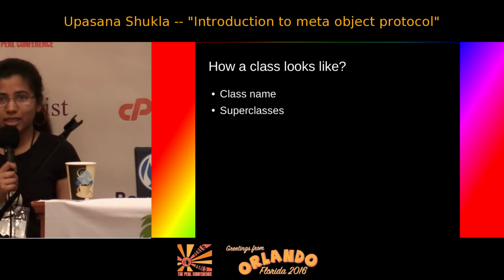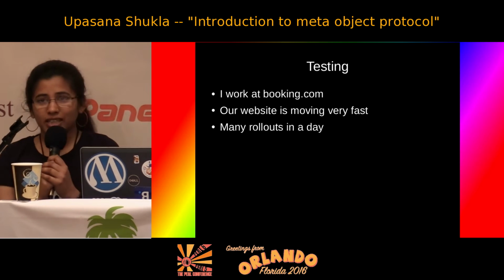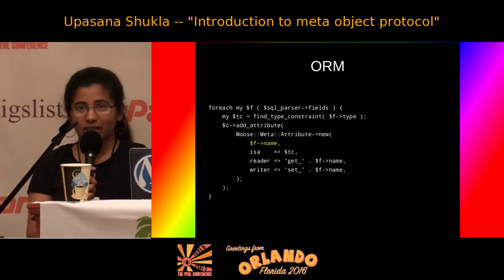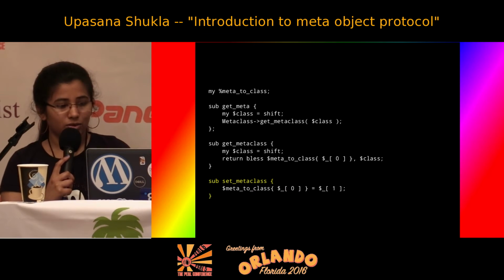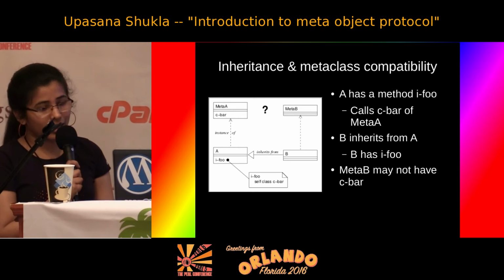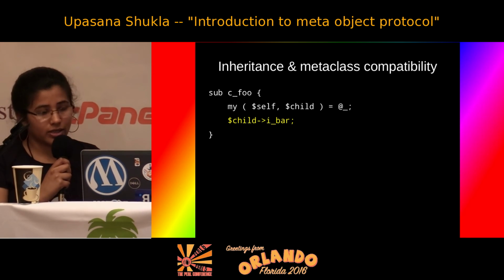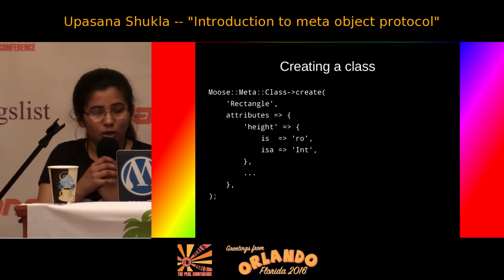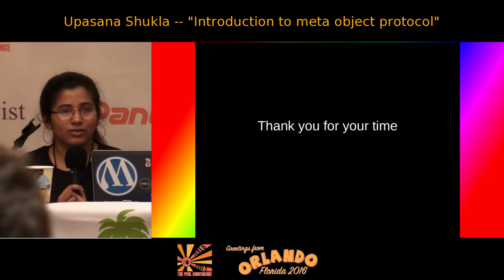2016 - Introduction to meta object protocol - Upasana Shukla